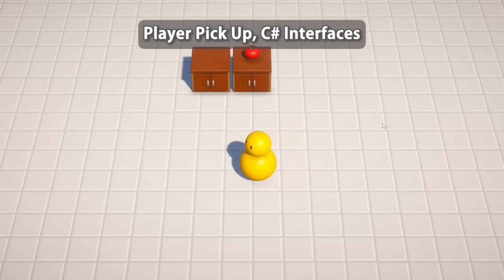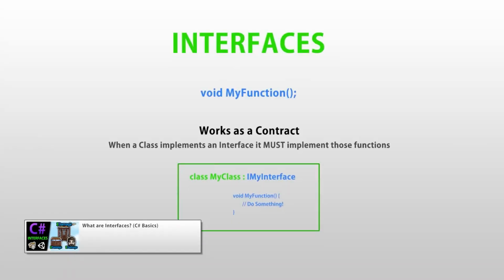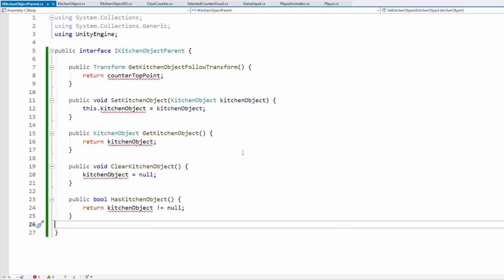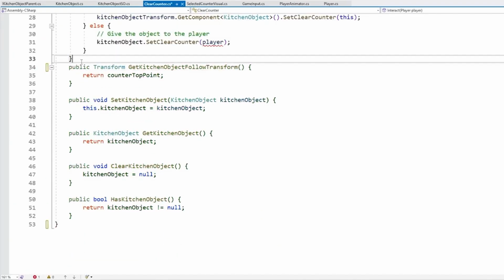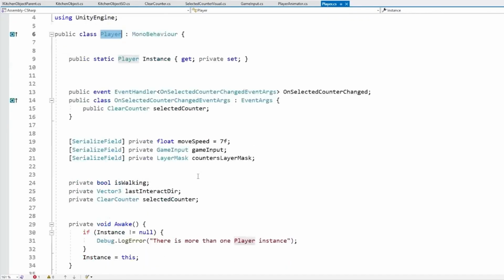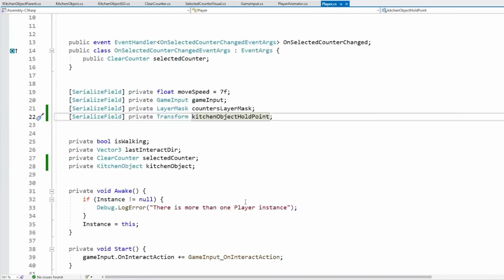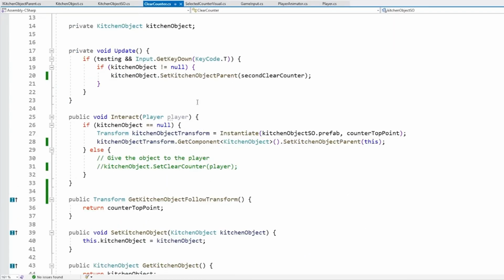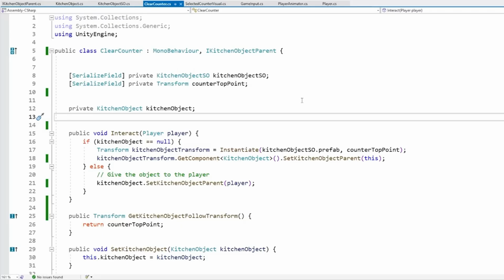Подбор, интерфейсы C#